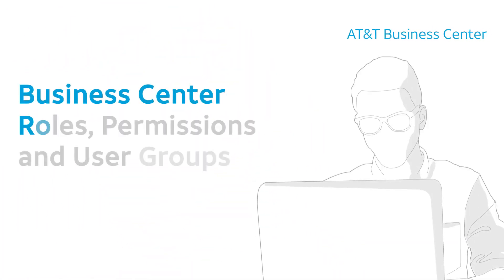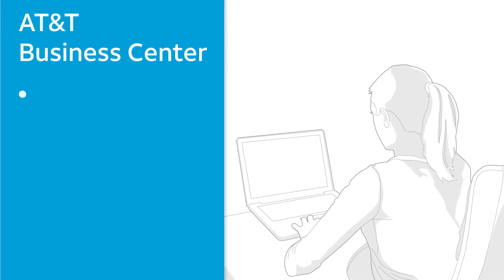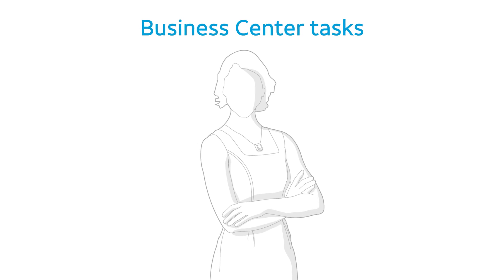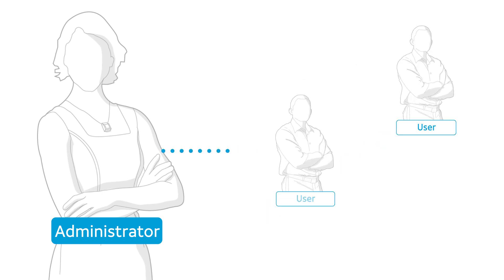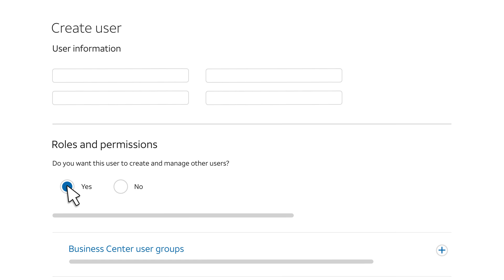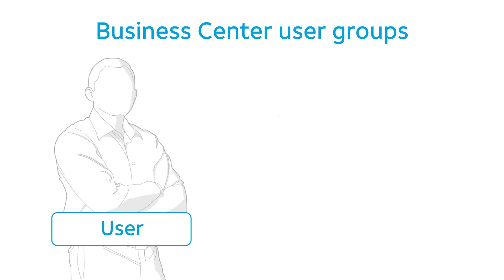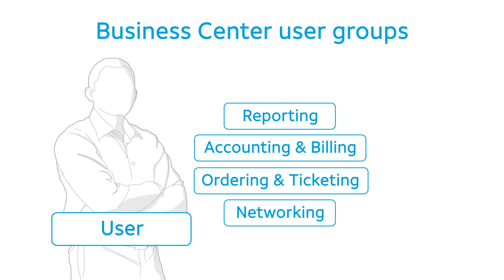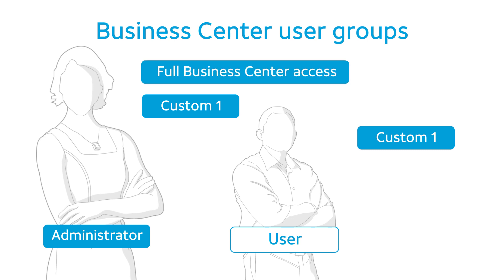Roles, Permissions, and User Groups - AT&T Business Center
This video is for AT&T Business Center administrators. You'll learn about AT&T Business Center roles and user groups, which determine a user's Business Center permissions.

Video Transcript:

This video is for AT&T Business
Center administrators.

You&apos;ll learn about

AT&T Business Center roles
and user groups,

which determine a user&apos;s
Business Center permissions.

Customers log in to
Business Center

to manage their AT&T business
services and applications--

for example, to pay bills,

run usage reports,
or order additional services.

As a Business Center
company administrator,

you might log in to add new
Business Center users

for your company.

The tasks you can complete
in Business Center

depend on two things:

your Business Center role

and what user groups
you belong to.

First, lets talk about roles.

In Business Center,

your role is either a standard
user or a company administrator.

If youre a company
administrator,

you can create new
Business Center users.

You can also create another
company administrator

by assigning that role
to a user. Its easy to do.

When you are creating a user,

we will ask if you want the user

to be able to
create other users.

If you do, just click "Yes."

Now, what about other
Business Center tasks,

such as paying a bill?

To assign permissions
for another task,

simply add the user
to a user group.

In Business Center,

there a number of
standard user groups.

For example, users assigned
to the Reporting group

will have access to reports
and reporting features

for their companys services
in Business Center.

There are other groups
for accounting and billing,

ordering and ticketing,
and networking.

Want a user to
be able to perform

all the Business
Center functions

available to your company?

Assign the user to the Full
Business Center access group.

You can even create
custom user groups.

you can assign a user

to only the user
groups you belong to.

If you are in the Full

you can assign users to any
available user group.

Check the Business
Center Help menu

and step-by-step help.